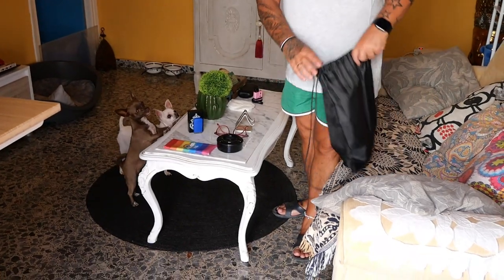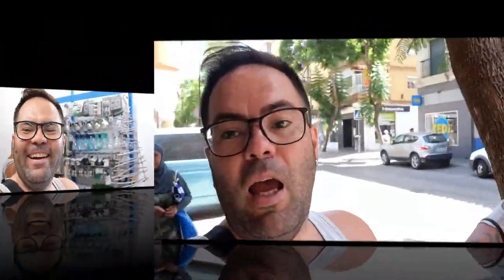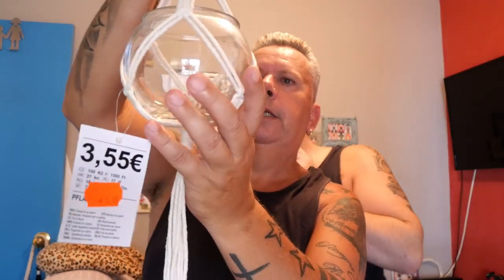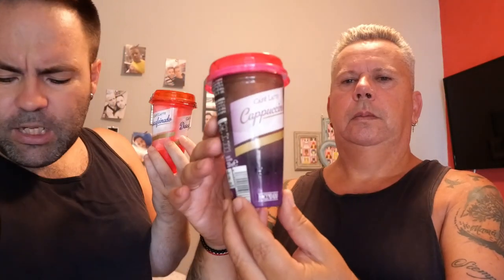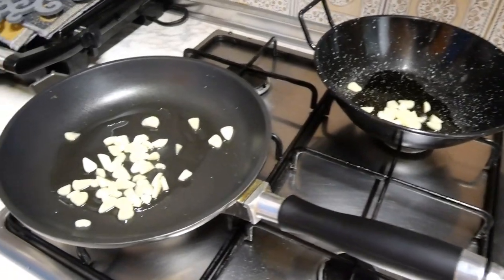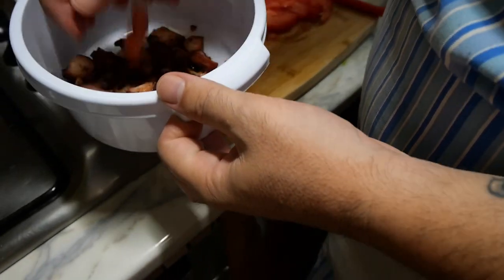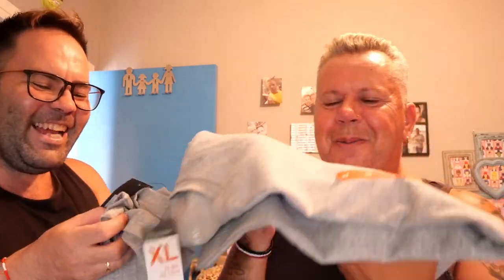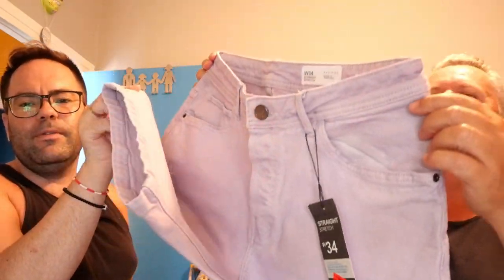Parece MENTIRA pero....ESTABA para EL 😯 // Recetas para la PLAYA 🏖️ // HAUL PRIMARK 🛍️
Hola mi gente , como sabéis esto es un canal creado para divertirnos haciendo recetas , compras y vlogs con un toque de humor.